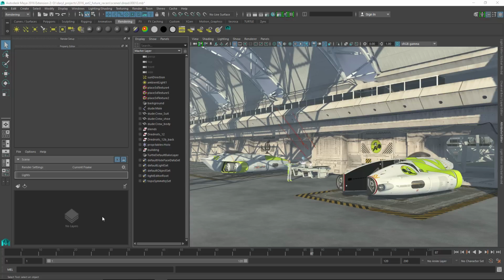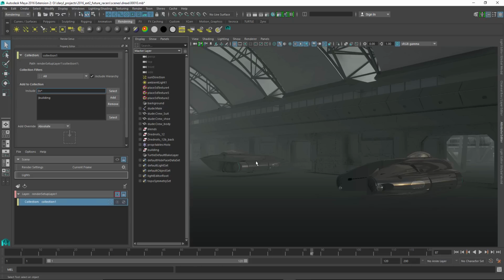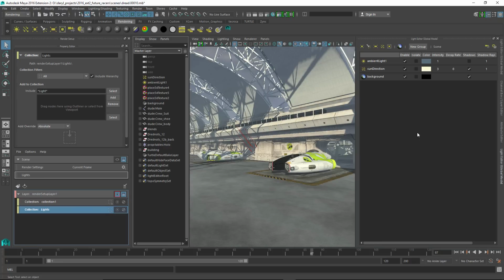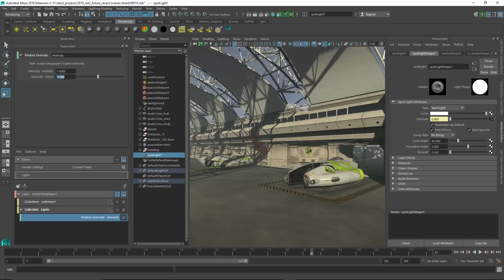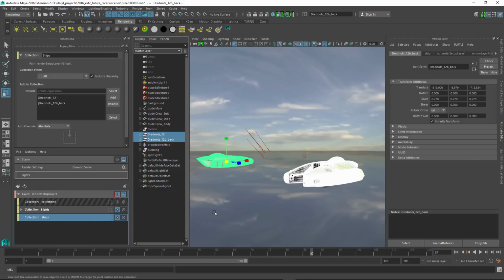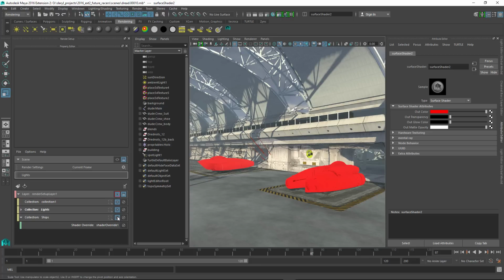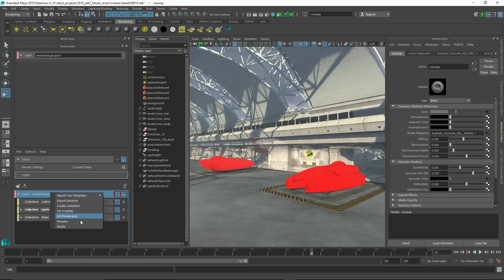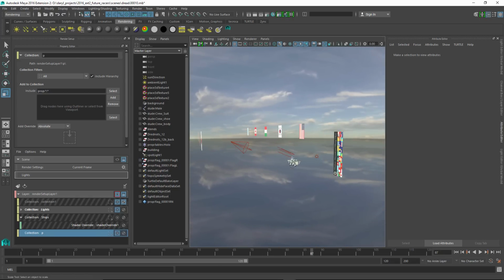Maya 2016 Extension 2: Faster Render Management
Available in Maya 2016 Extension 2, the new Render Setup system makes the everyday task of segmenting your scenes into render layers easier and faster, giving you complete control.